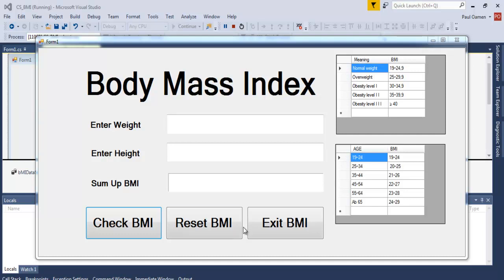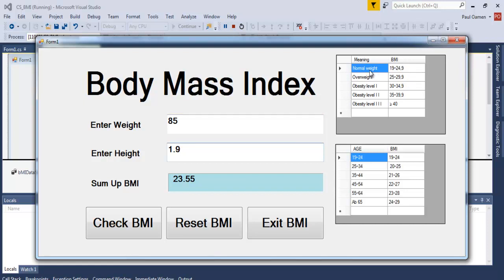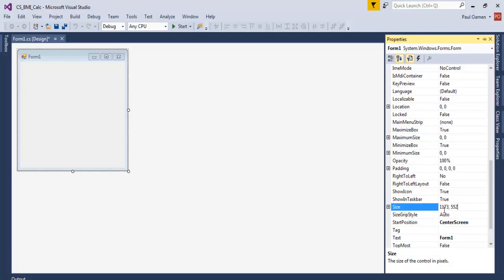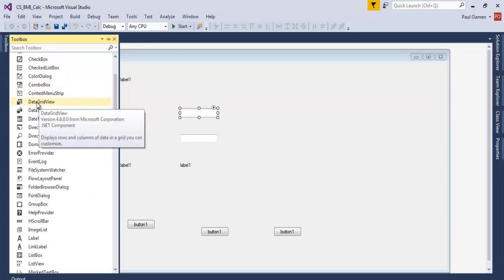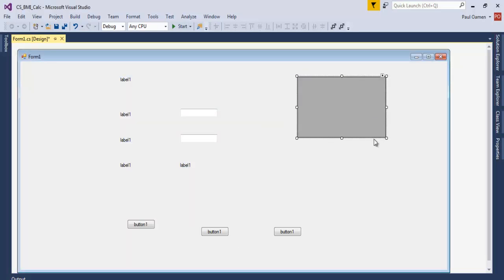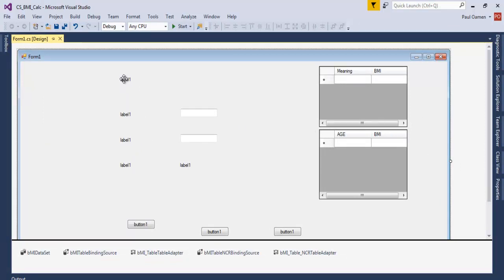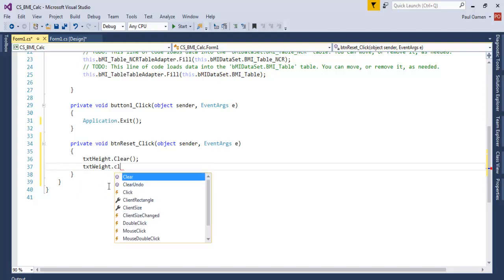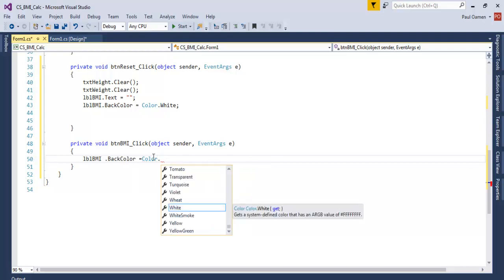How to Create BMI Calculator in C#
How to Create BMI Calculator in C# Using If Statement, Labels, Button, dataGridView and textbox.